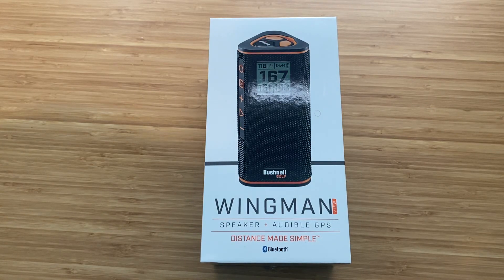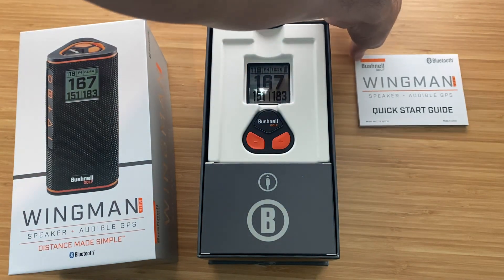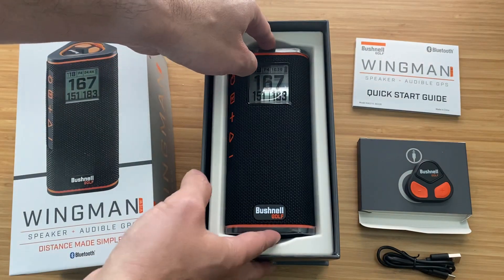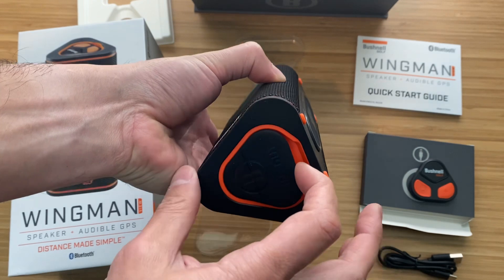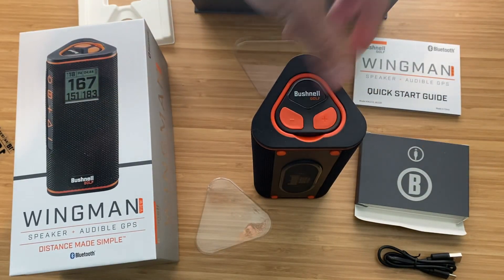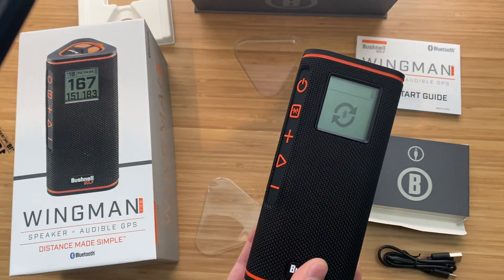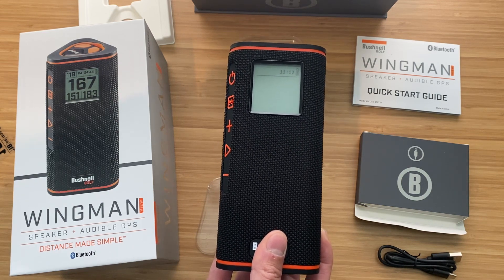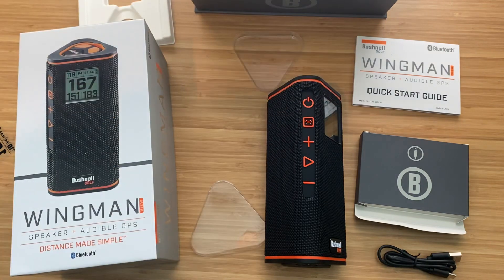Bushnell Wingman View Unboxing.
Short unboxing of the Bushnell Wingman View